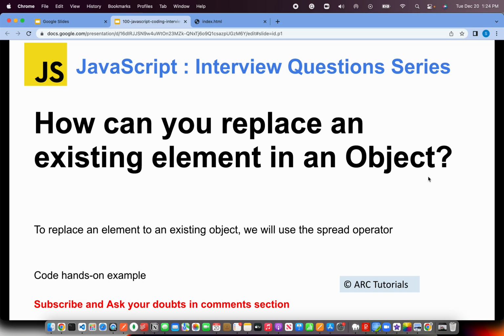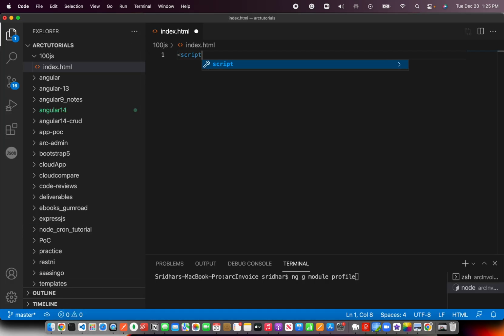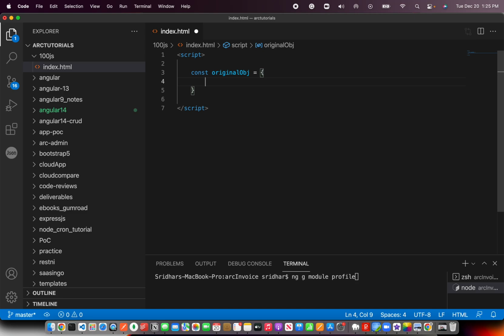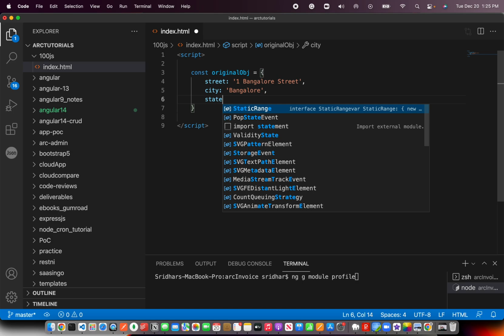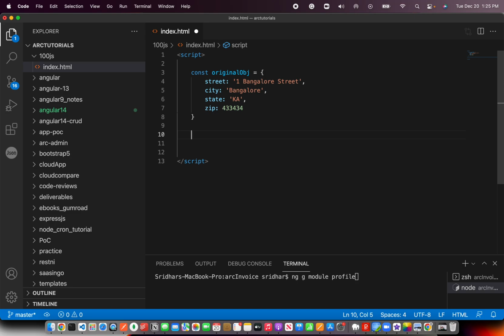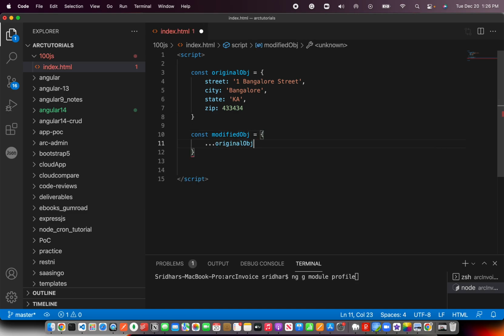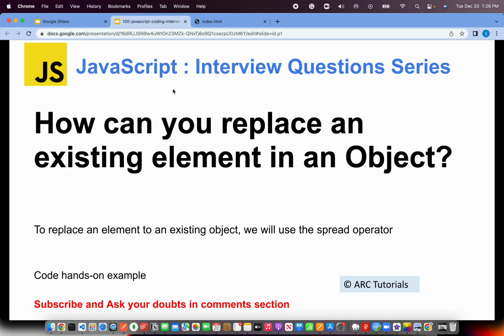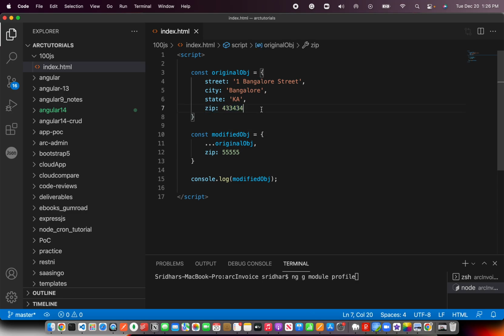Javascript interview questions and answers - 37 | Javascript Interview Questions Answers Coding 2023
Javascript interview questions and answers, Javascript coding interview questions part 37, javascript coding challenge interview questions 2023, and javascript coding challenges for beginners which are often asked in Interviews. Javascript interview questions and answers for freshers and experienced with lots of javascript interview coding exercises.

Javascript coding interview questions part 31, javascript coding challenge interview questions 2022, and javascript coding challenges for beginners which are often asked in Interviews. Javascript interview questions and answers for freshers and experienced with lots of javascript interview coding exercises.